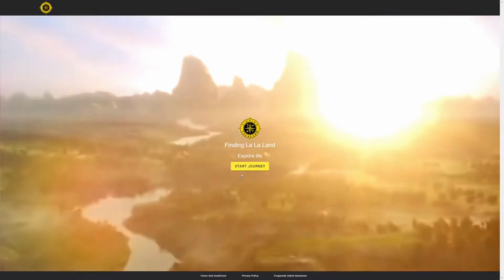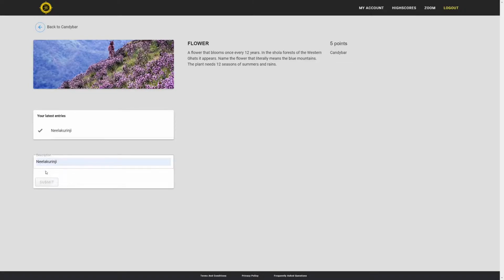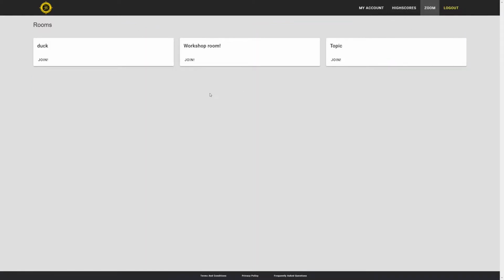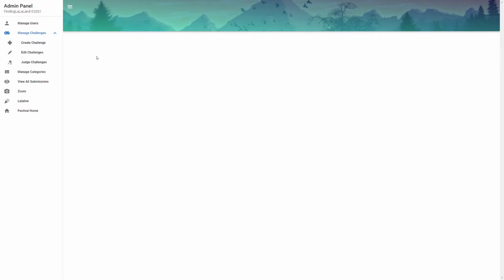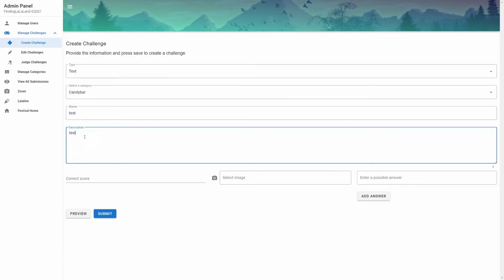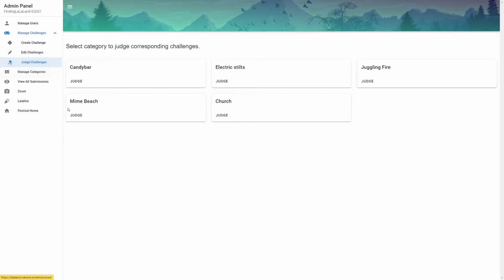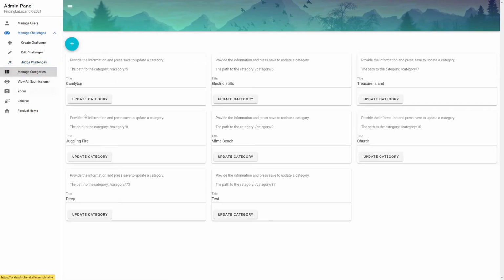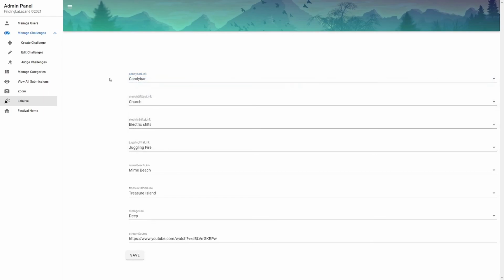Finding Lalaland - A tour